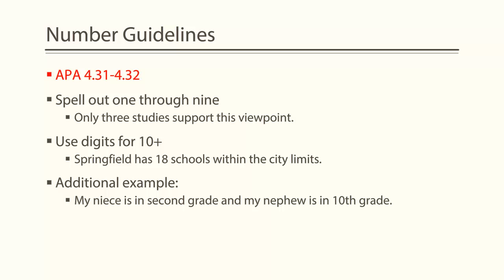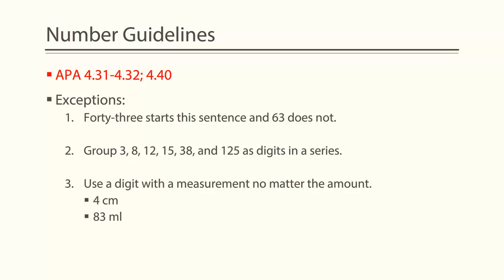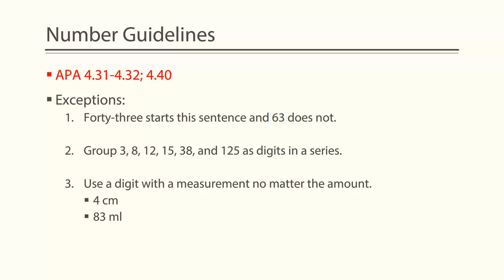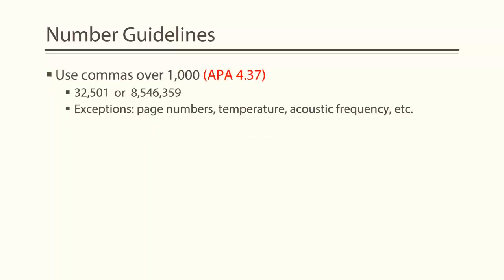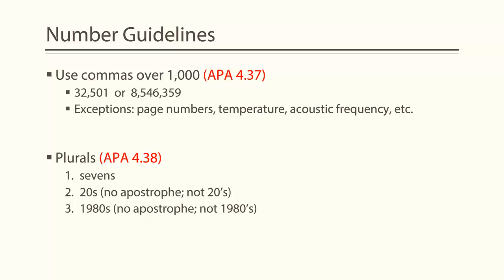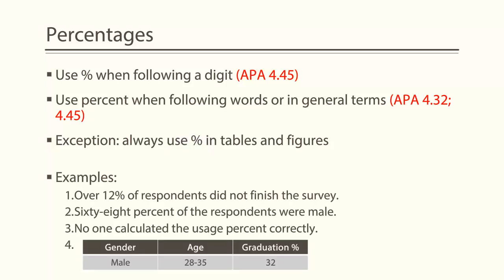APA Tutorial #2: Numbers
This APA 6th edition tutorial explains the general rules for writing numbers including when to use words or digits, how to write percentages, and it references other number sections in the APA manual.